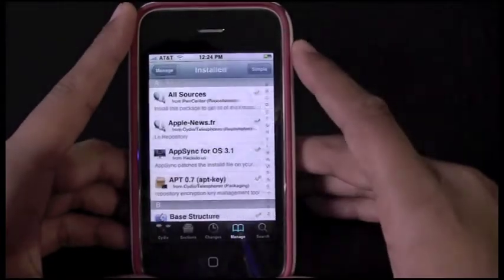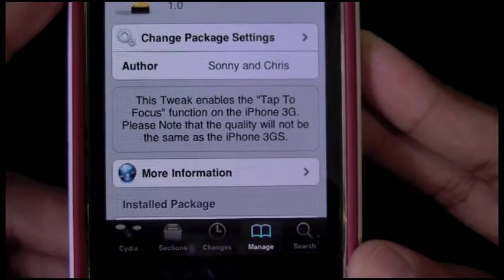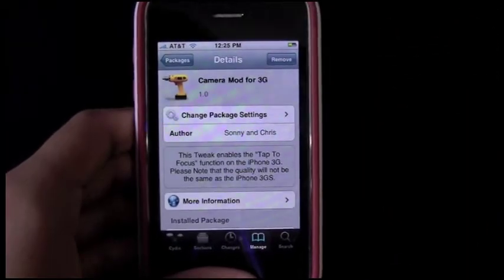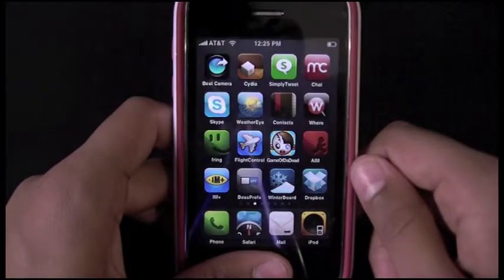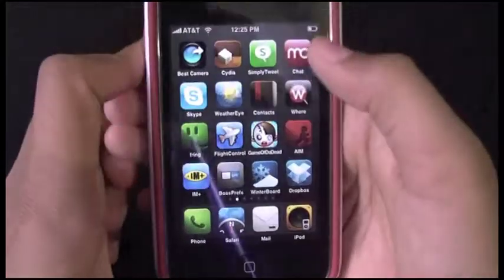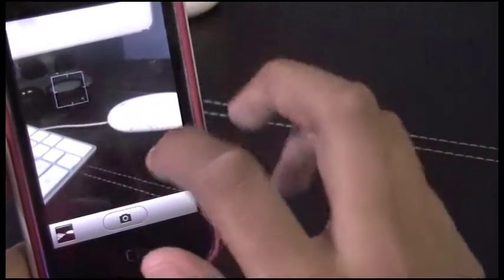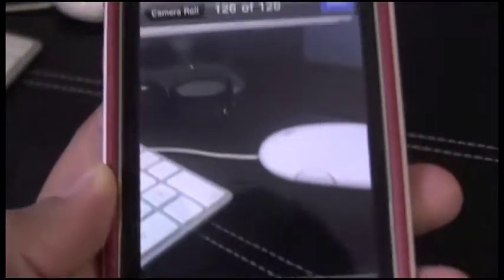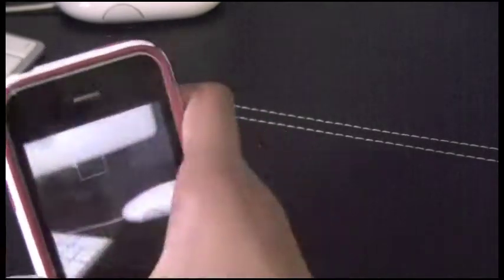Auto Focus On iPhone 3G Mod